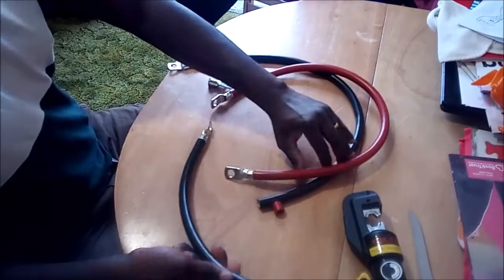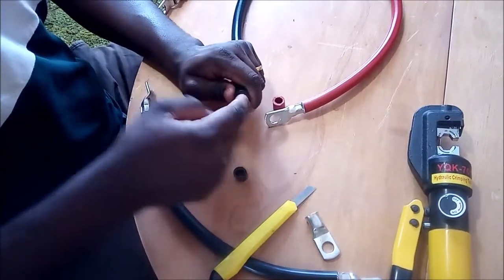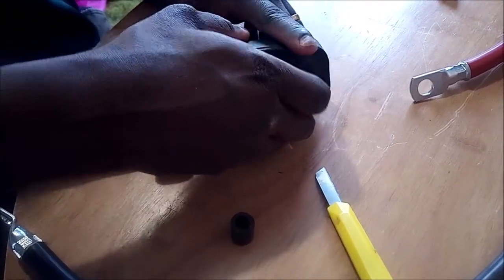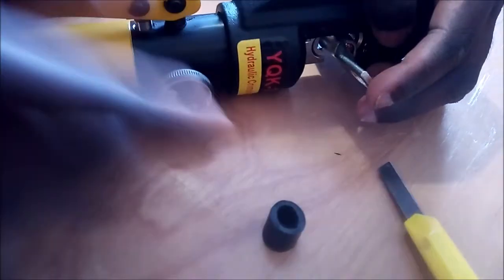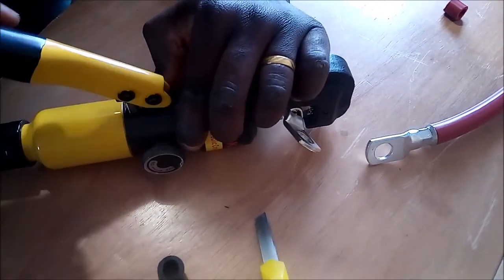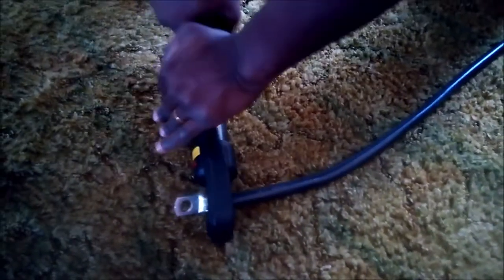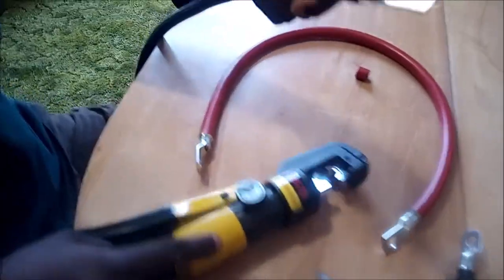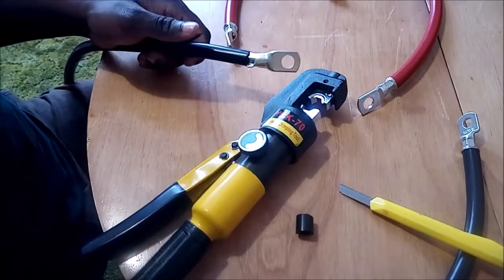Crimping battery cable lug for solar battery and inverter